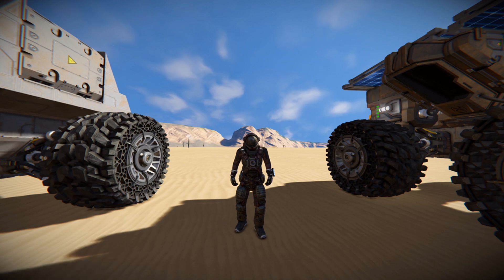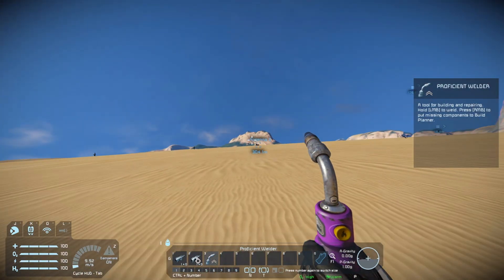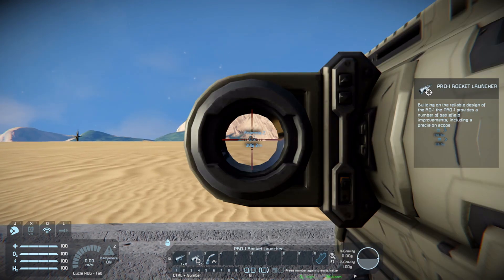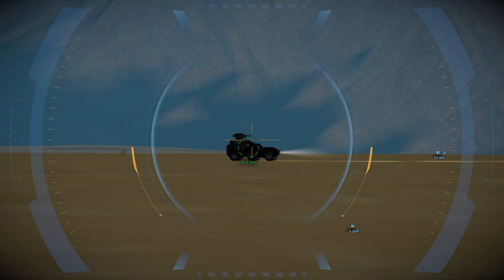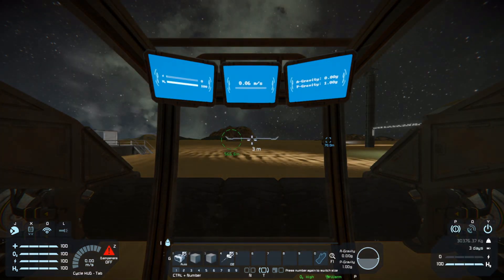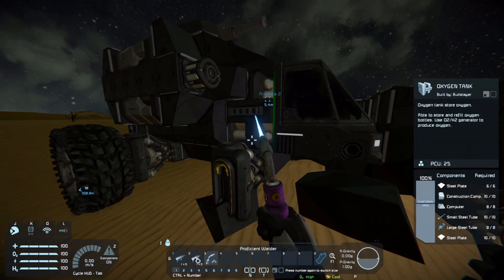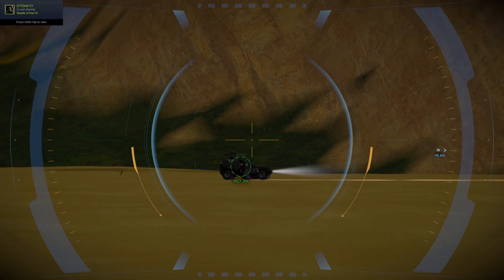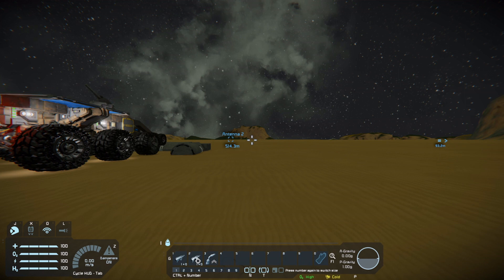Space Engineers Pew Pew2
part two we cover the rocket launchers and small vehicle turrets, i give opinions on how they perform and how i think it compares to IRL. I know its weird having an age restriction on an SE video, but this series isnt about SE its about guns in games as a general comparison to their irl counterparts and youtube is fairly strict on their policies for gun content.